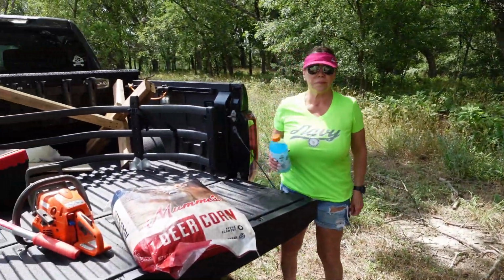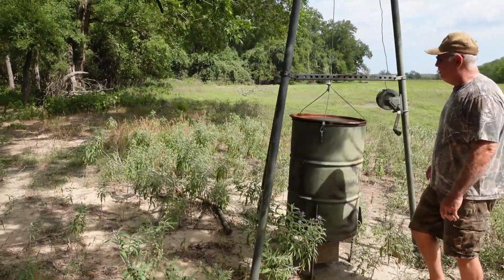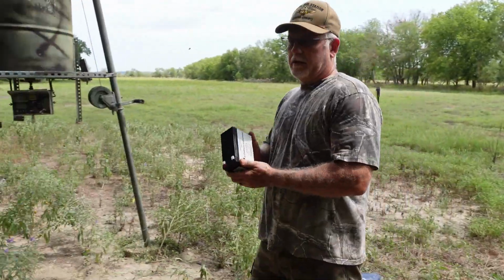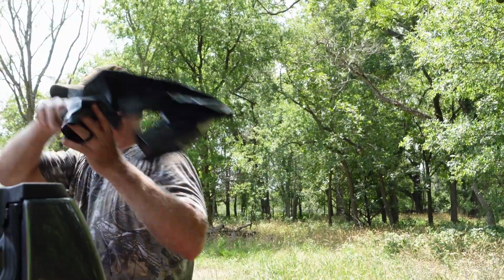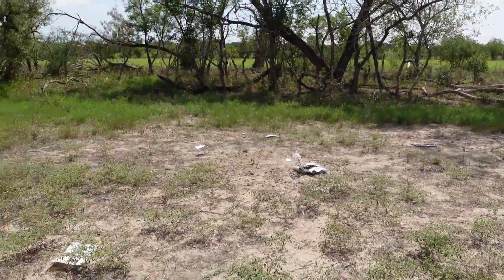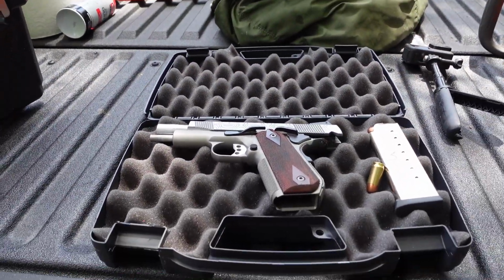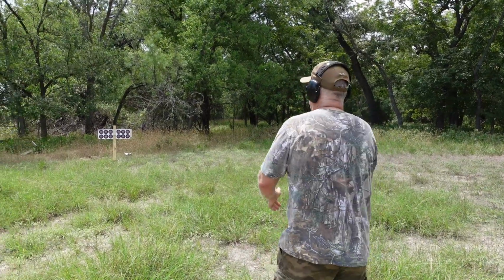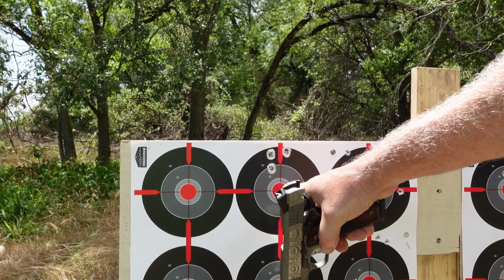Deer feeder maintenance and old laptop disposal! Damascus 1911 & Glock 19 test firing!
Had to get one of my deer feeders back up and running! Also took care of disposing of an old '90s laptop. And. finally got to test out my custom Damascus 1911 carry pistol! Cher is a crack shot with her ported Glock 19!